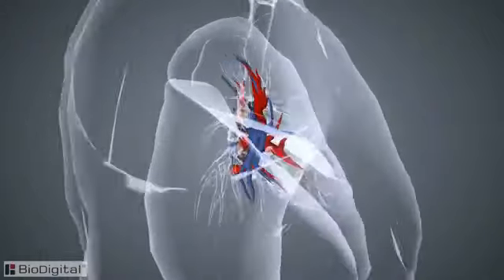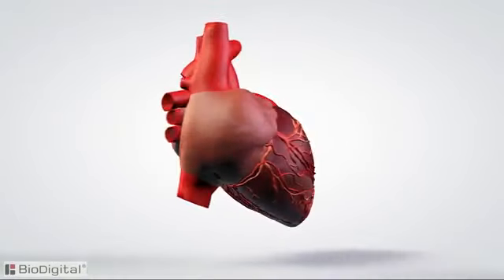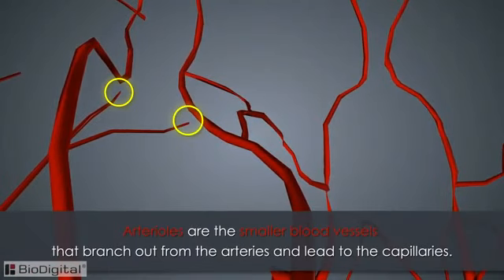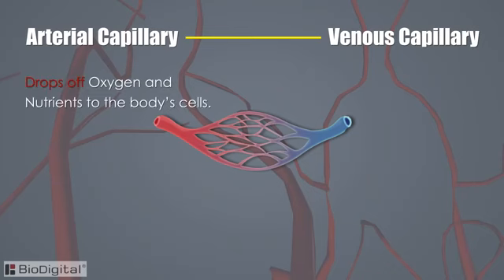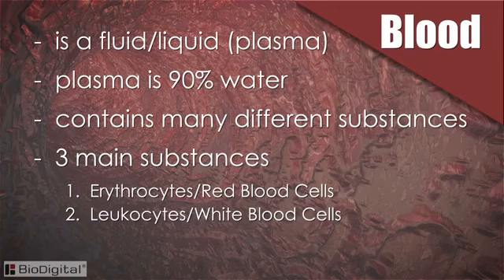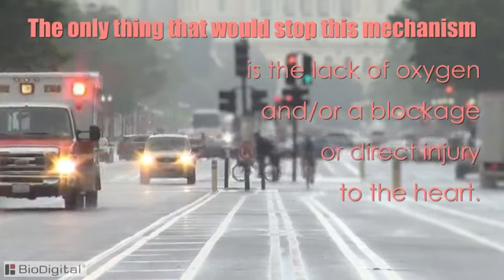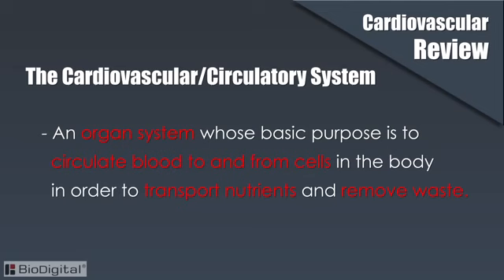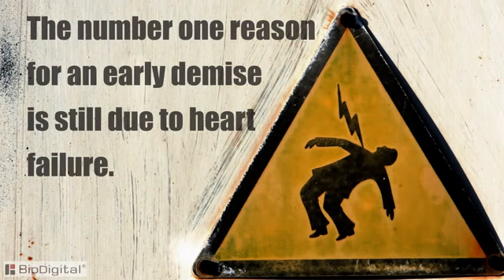Cardiovascular System In Under 10 Minutes